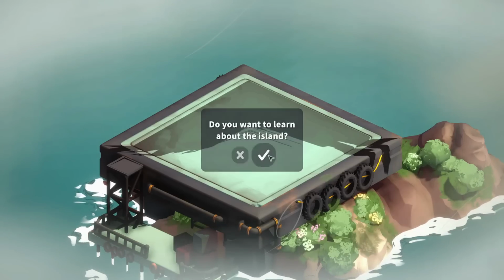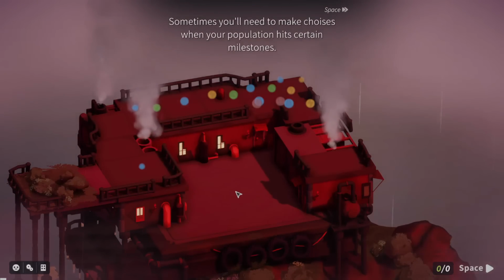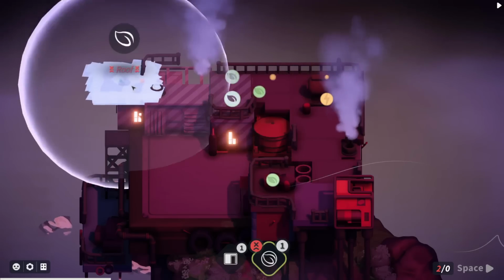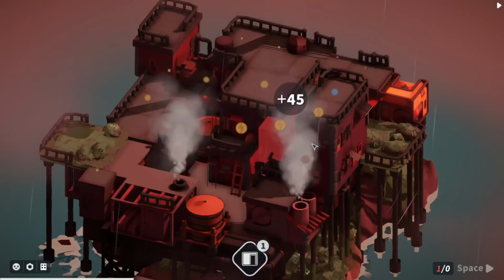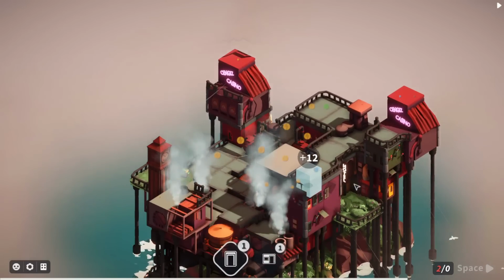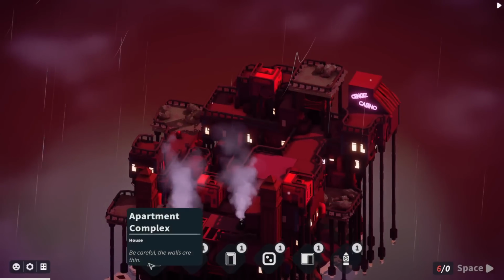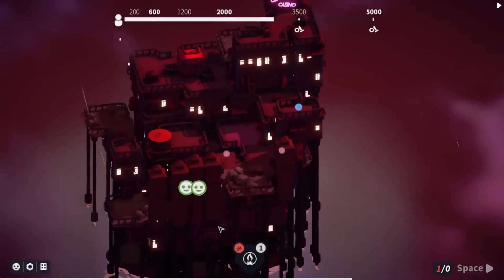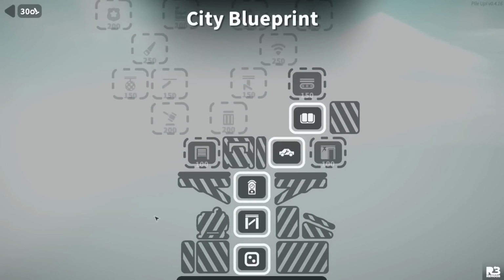NEW City Builder Roguelike Where I Am a Villainous Landlord | Pile Up!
My friend lost all their funds gambling, I tried to warn them, "Casey, no!"